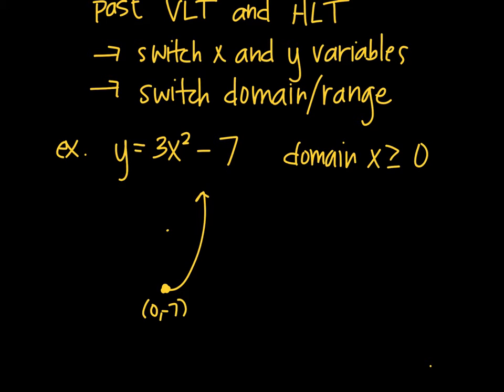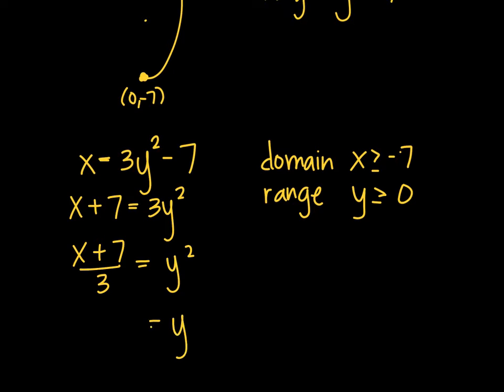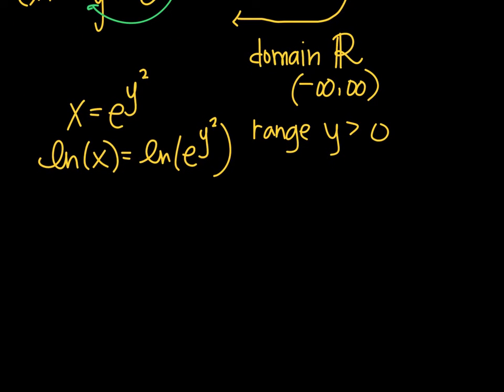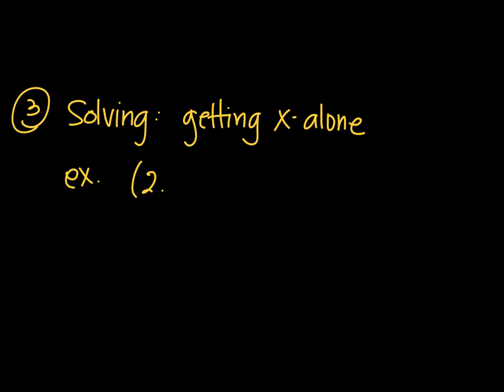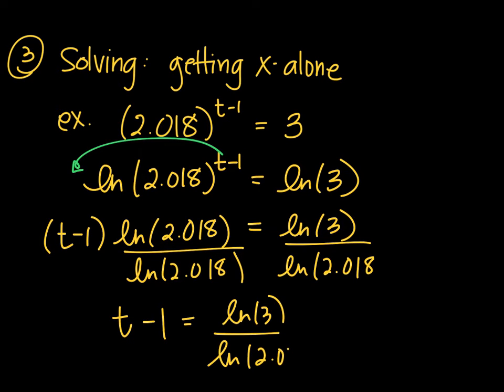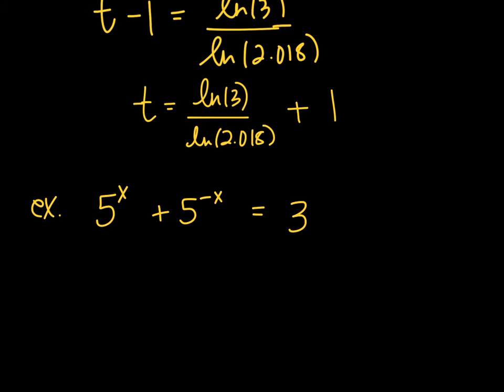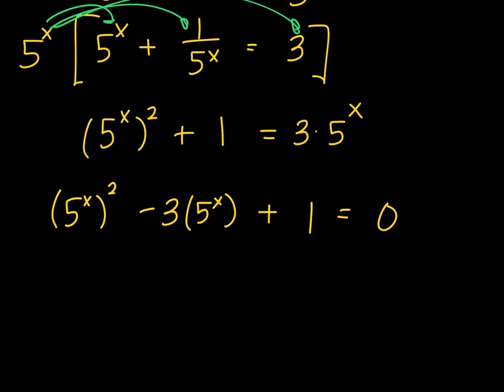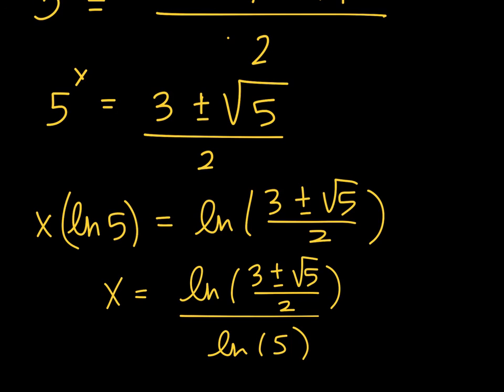AP Review 1